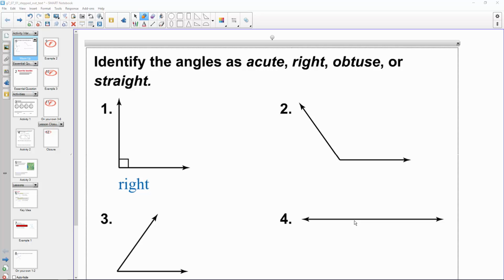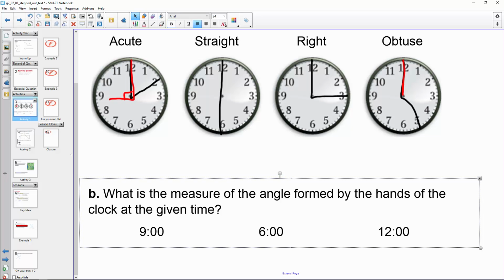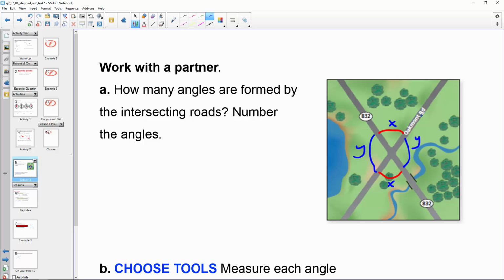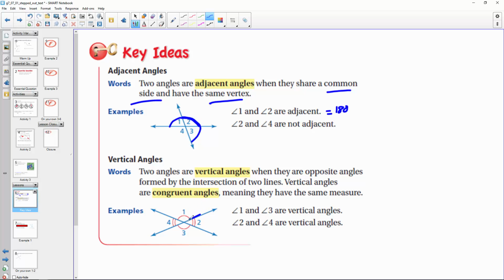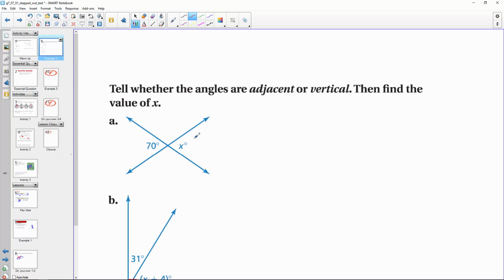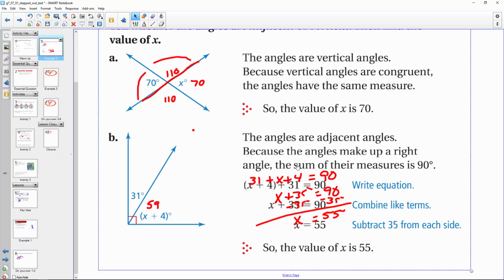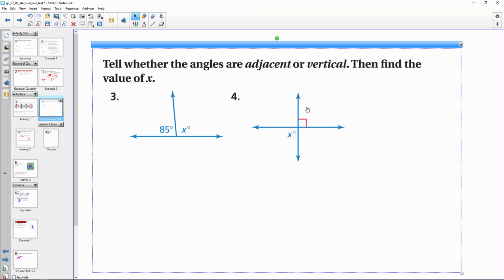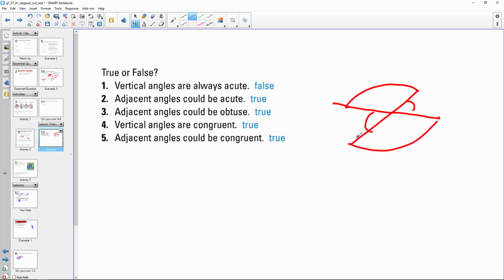7.1 Accelerated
Quick